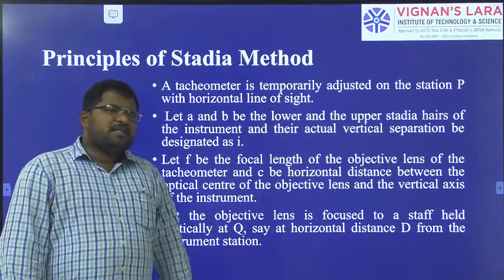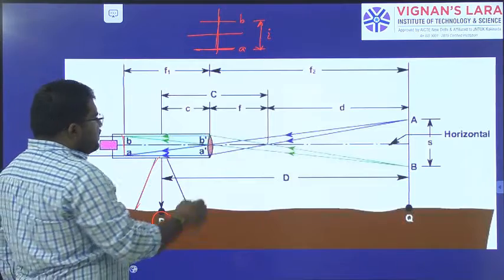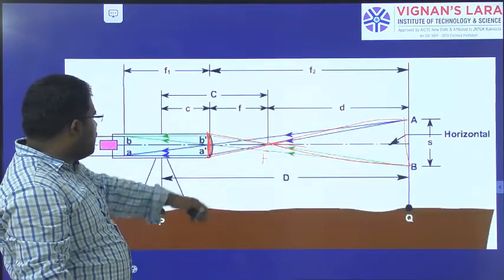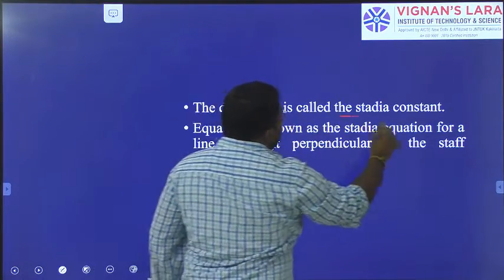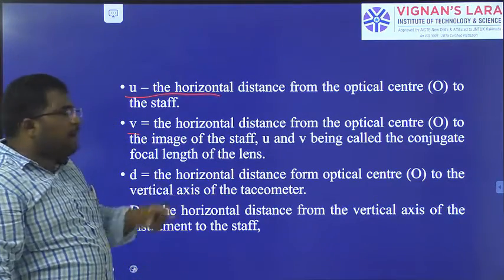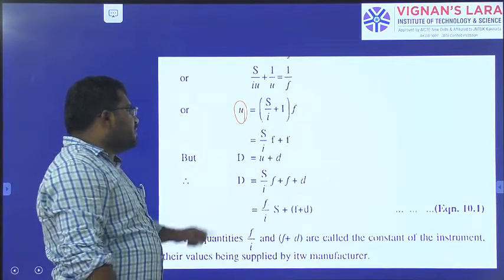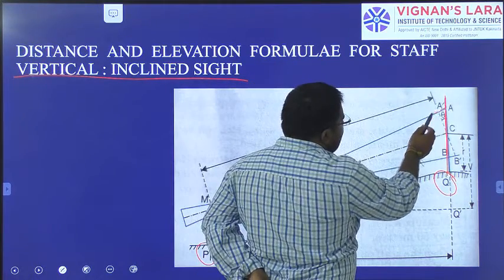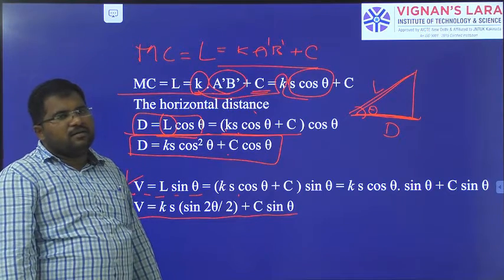UNIT- IV TACHEOMETRY II